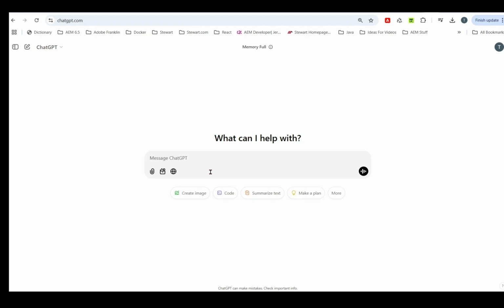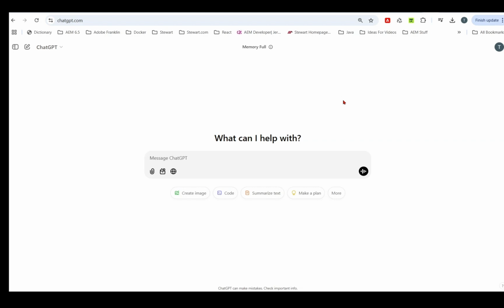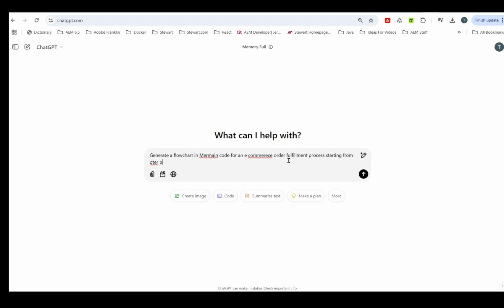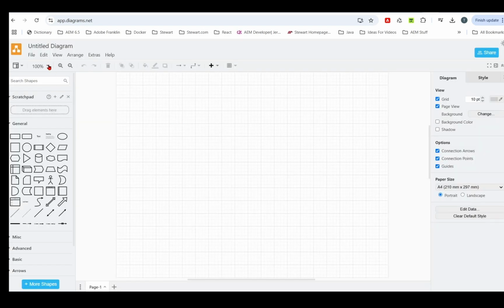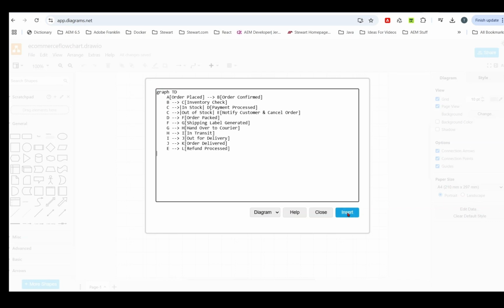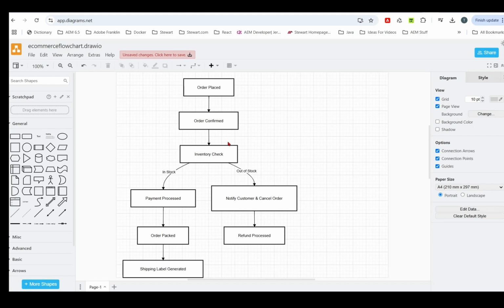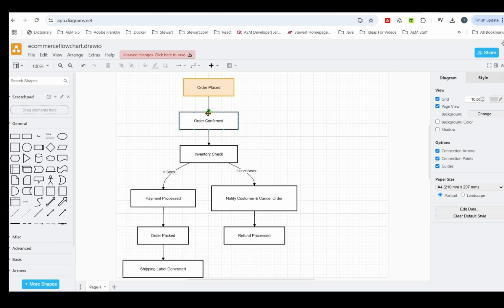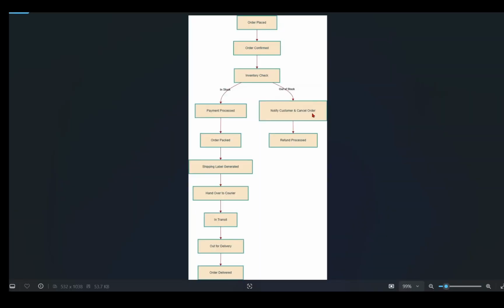Create Software Architecture Diagrams and Flow Charts with ChatGPT in 2 Minutes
Learn how to create Software Architecture Diagrams and flowcharts and diagrams easily with ChatGPT and draw.io in this step-by-step tutorial! 🚀 Whether you’re a student, professional, or developer, this guide will show you how to save time and create professional diagrams for presentations, projects, or documentation.

In this video, we’ll cover:
✔️ How to generate Mermaid code for flowcharts using ChatGPT.
✔️ Visualizing the Mermaid code in draw.io.
✔️ Customizing and enhancing your diagrams to make them presentation-ready.

💡 Example: We’ll create a flowchart for an e-commerce order fulfillment process that maps out the steps from order placement to final delivery.

🛠 Tools Used:
ChatGPT: To generate the Mermaid code.
draw.io: To visualize and customize the flowchart

🌟 Why Watch?
Save time creating flowcharts and diagrams.
Learn the basics of Mermaid code.
Get tips to customize your diagrams for maximum impact.